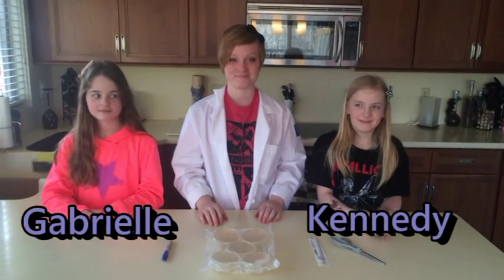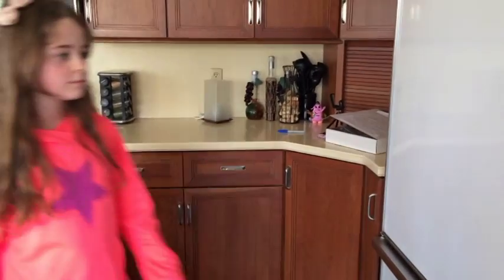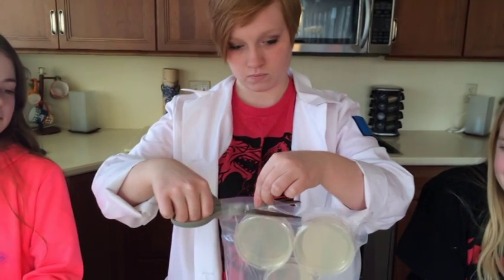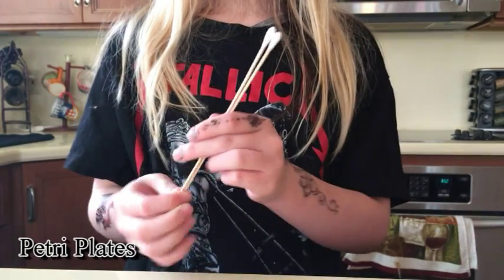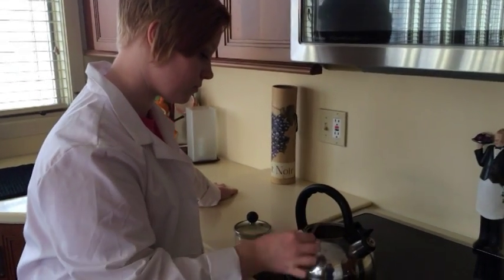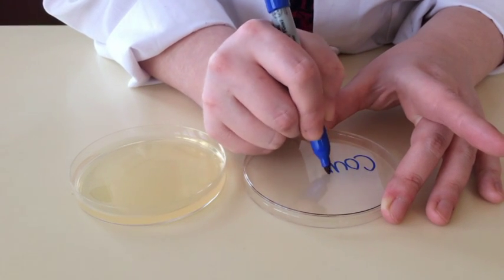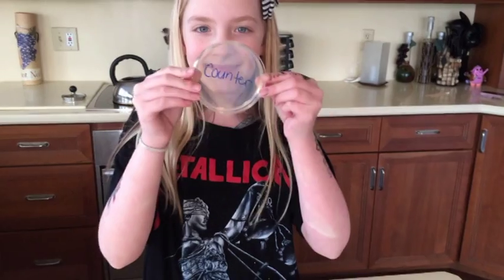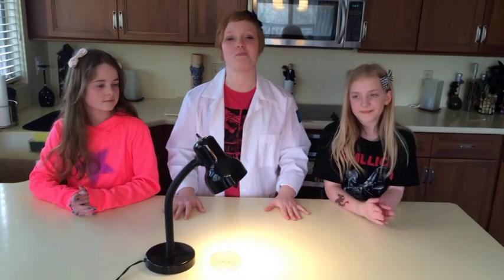How to Grow Bacteria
You don't have to be an expert to grow your own bacteria!! Easy peasy lab experiments made by a fellow science geek and two cute kids :)